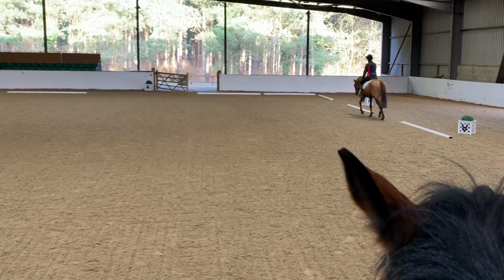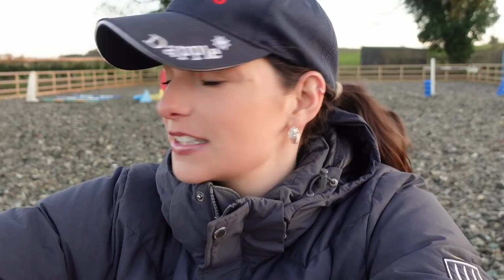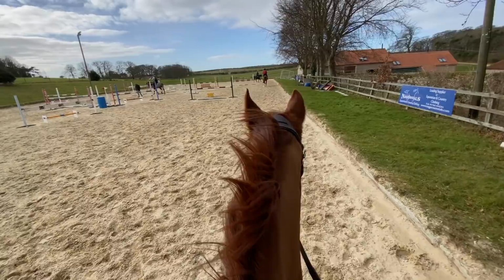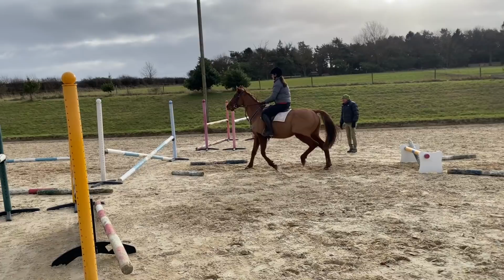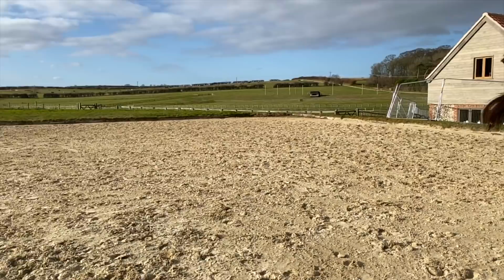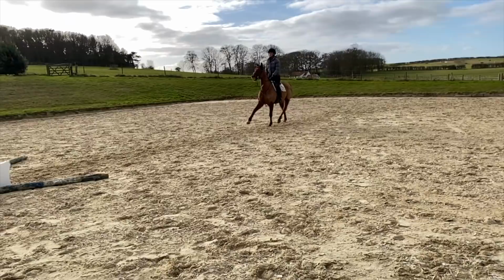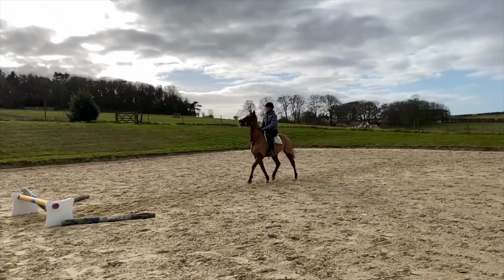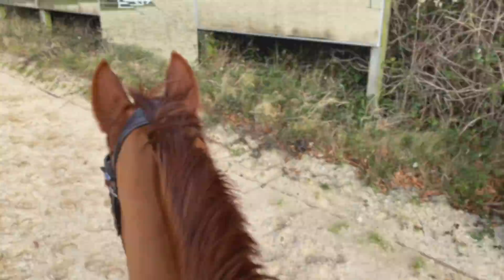EX FLAT RACE HORSE JUMPS HIS FIRST GRID! | Footluce Eventing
Welcome to Footluce Eventing!

Watch as I take my new ex racehorse on his first two outings- firstly to his first ever Indoor Arena hire, then to a jump clinic ❊

Instagram: @footluceeventing @figthewhip @willandfig

Laraghlee 🐴 Height: 16.2 - Breed: Irish Sports Horse - Sex: Mare - Age: 15
Bonnie 🦄  Height: Really small... - Breed: Welsh Section A : Sex: Filly: Age: 2
Harry 🍊 Height: 16.3 - Breed: Belgium Wamblood - Sex: Gelding - Age: 11
Ember 🔥 Height: 15.1 - Breed: TB - Sex: Gelding - Age: 8
Fig 🐶: Breed: Whippet - Age: 3- Sex: Bitch
Willa 🐶: Breed: Working Cocker Spaniel - Age: 1 - Sex: Bitch